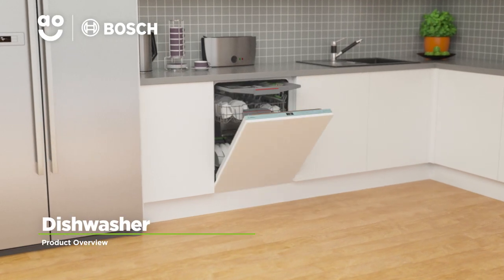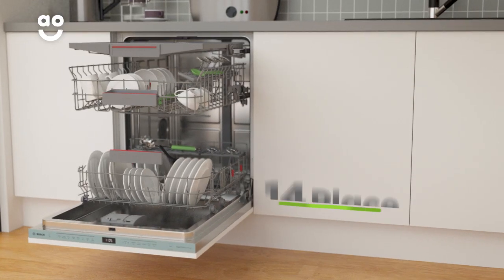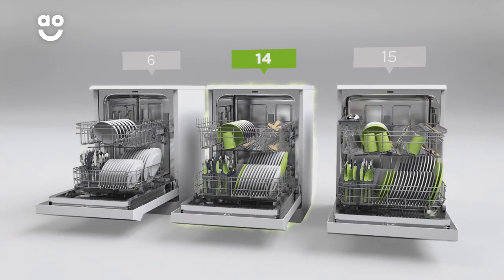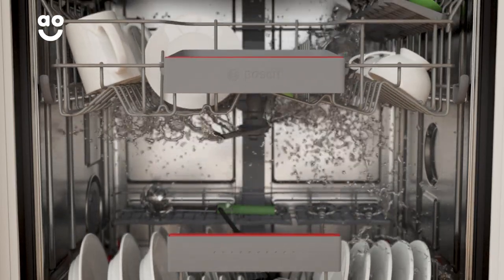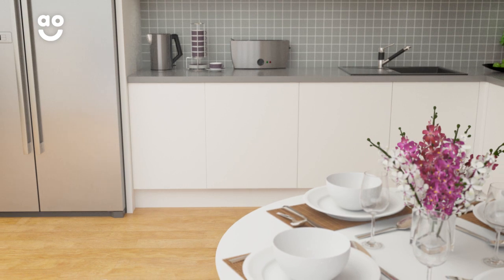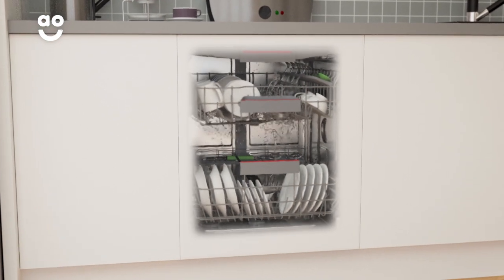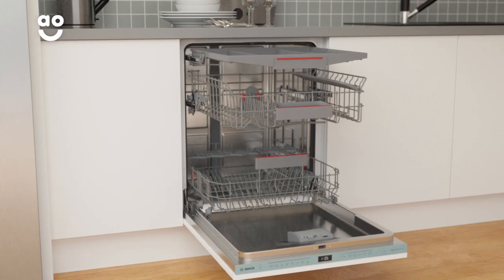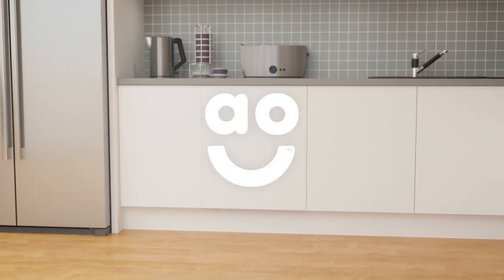Bosch Dishwasher SMV68MD01G Product Overview | ao.com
Explore the SMV68MD01G Fully Integrated Dishwasher from Bosch in our short product video. The Glass Protection programme takes care of your most delicate glassware. See how the Open Door Assist function gives you easy access to your dishwasher.